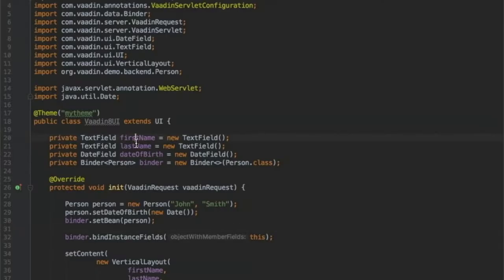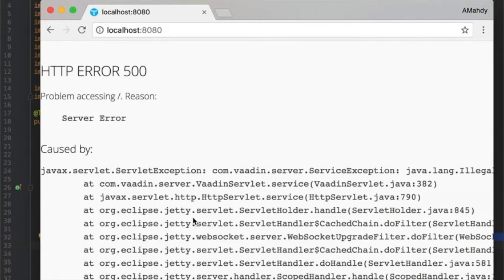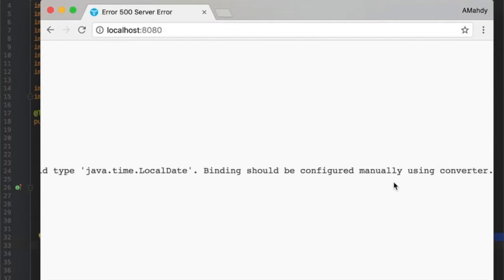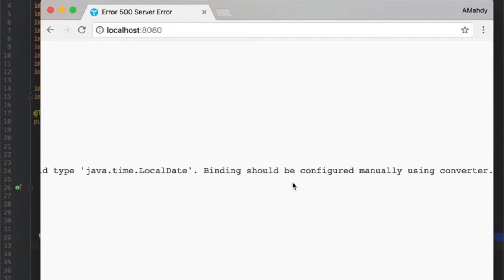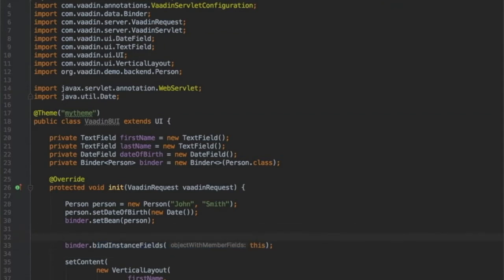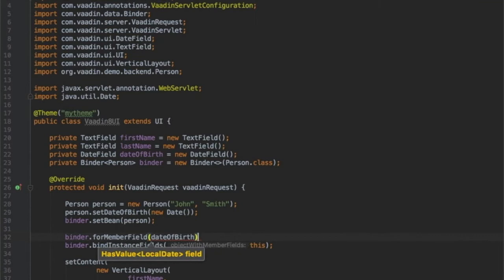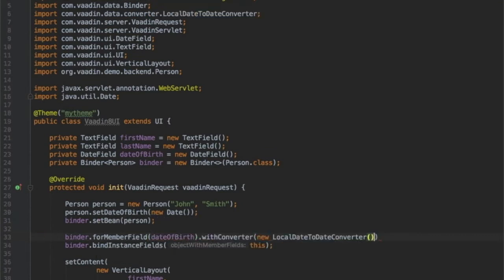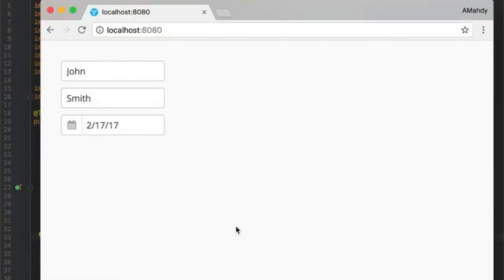Helpful error messages in runtime exceptions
Many of the new data binding APIs provide helpful error messages that make it easier to do the right fix in your UI code.